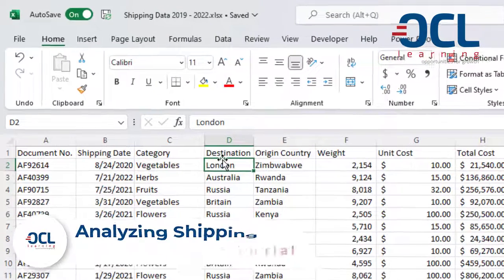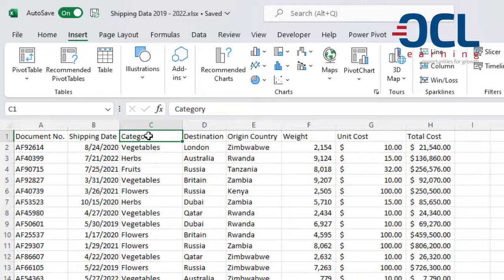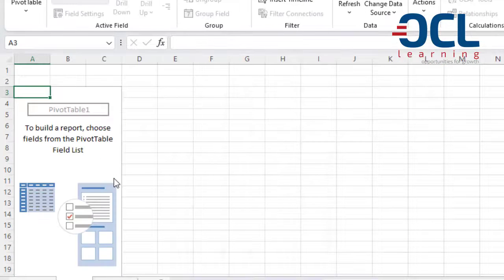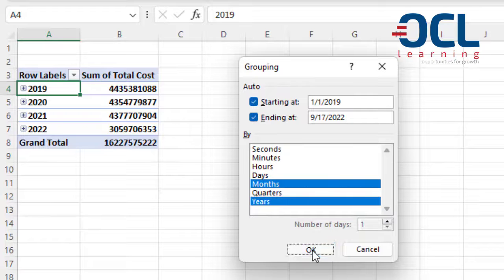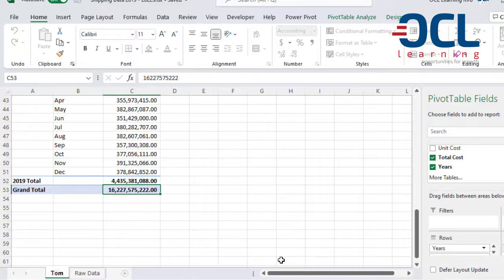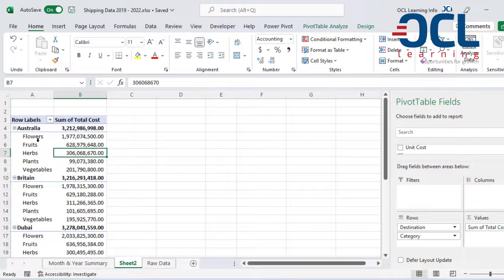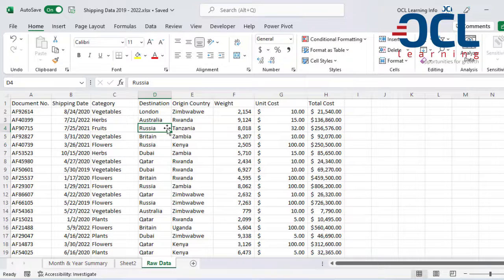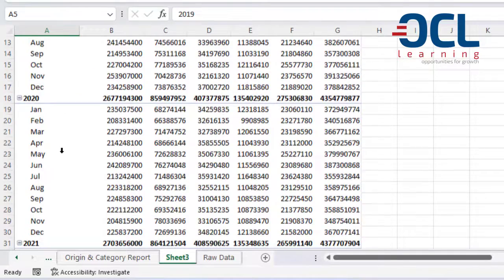Analyzing Shipping Data with Microsoft Excel Pivot Tables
This video teaches how to analyze Pivot Table data of 100,000 rows of shipping data for shipping reports by category, destination country, origin country and the shipping date.